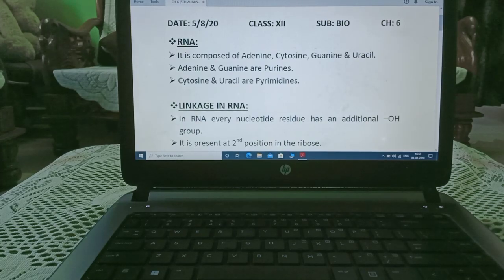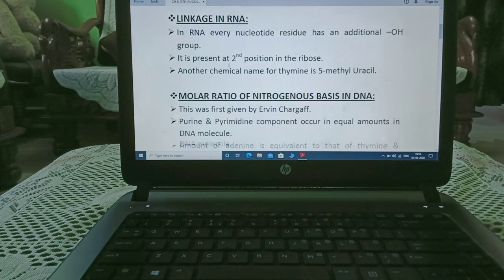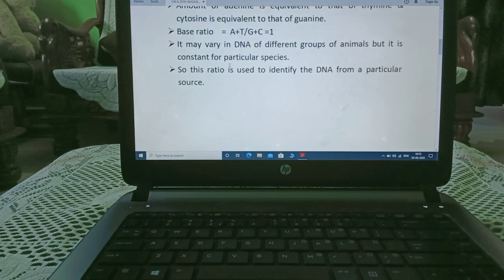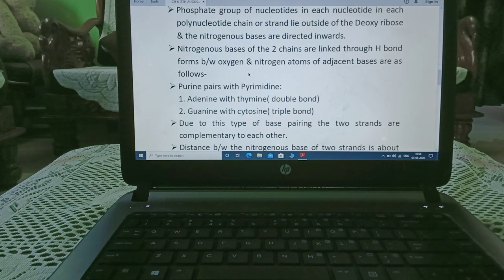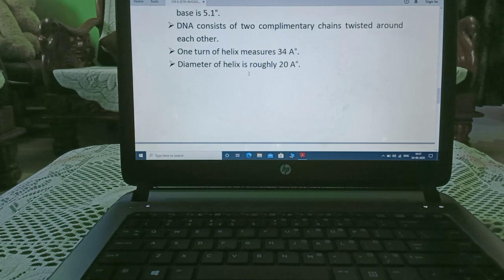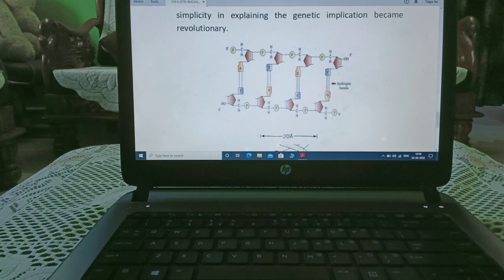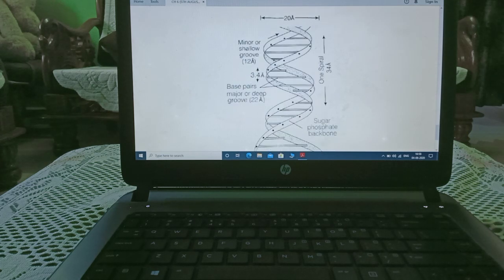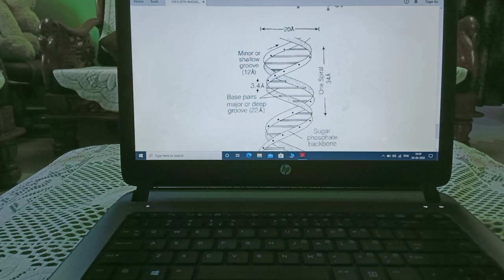Std - 12 (ENG) Sub - Biology, Ch - 6. Molecular Basis of Inheritance Part 3 by Renu Menghrajani.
This video contains Watson & Crick Model of DNA.

વંદે માતરમ,
પ્રીય વાલીશ્રીઓ,

Vande Mataram,
Dear Parents/Guardians,